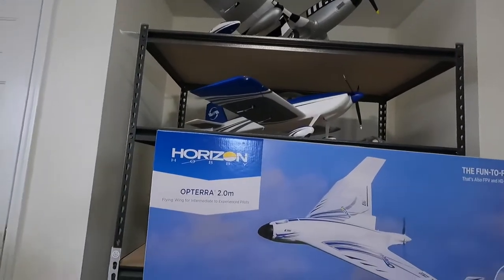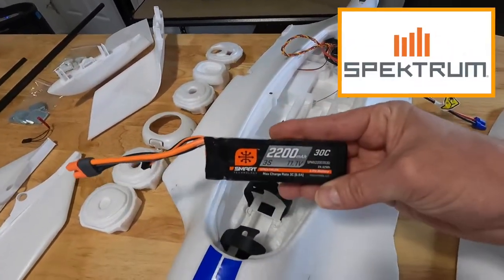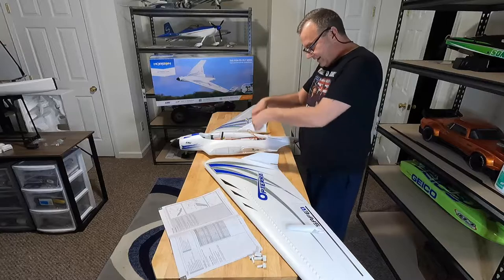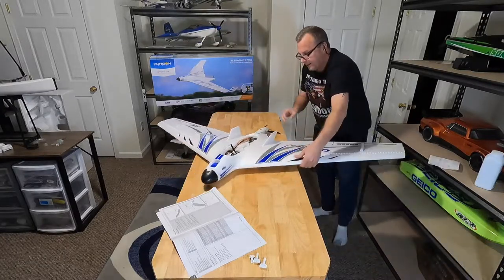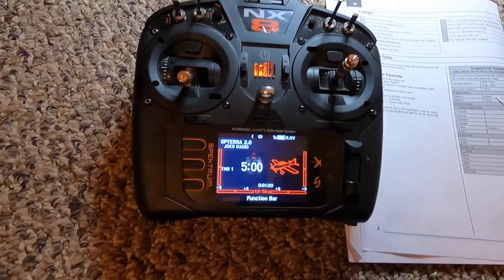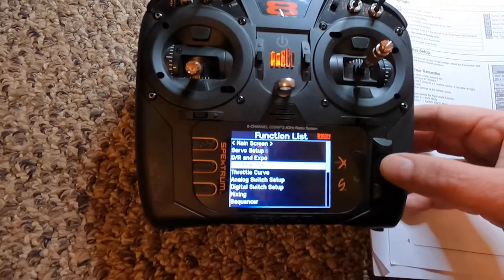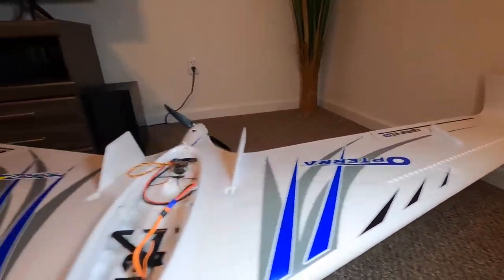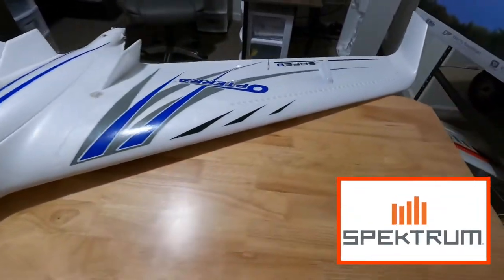HOW TO FLY A WING??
opterra howtofly rcwings Horizon Hobby Opterra 2.0 Wing, with Foghorn Leghorn and Spektrum safe and AS3X build and transmitter set up. This wing huge however it is so easy to build and fly and you can set it up in minutes and take it apart very fast for easy transporting it to your flying field.